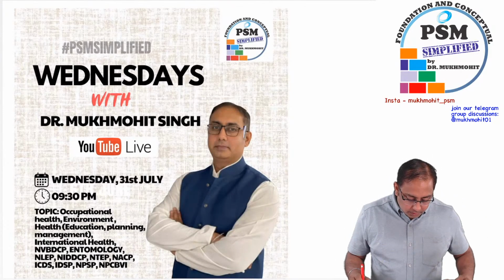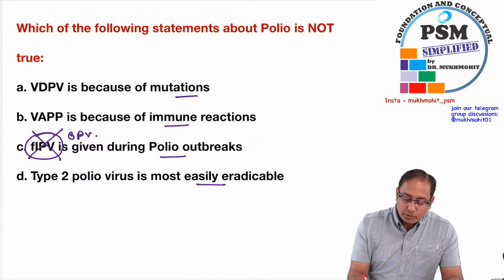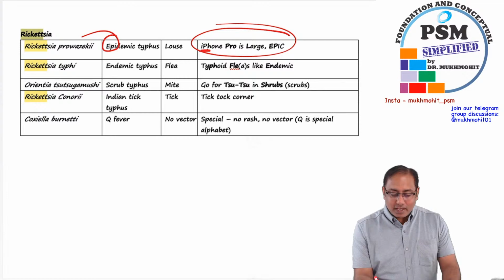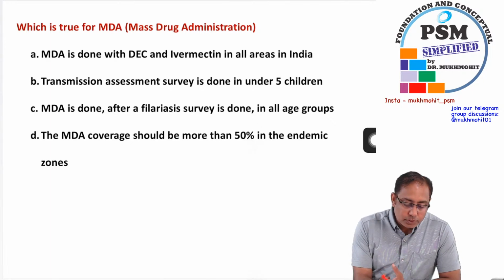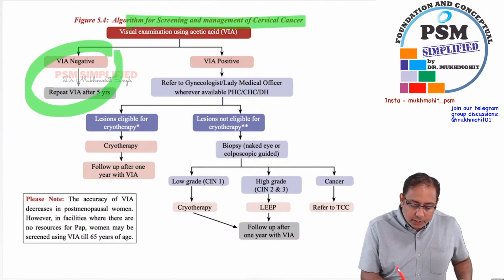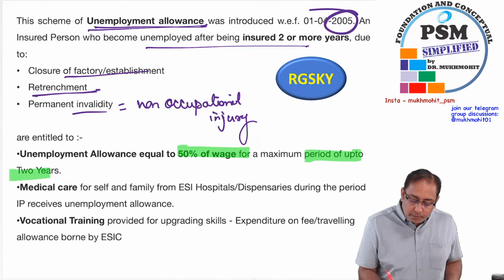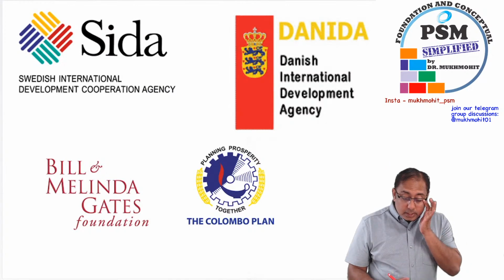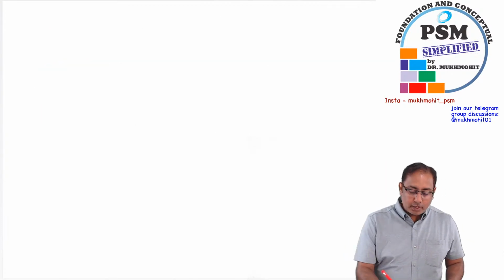WWMM - E2, S3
Occupational health
Environment
Health planning
International Health
NHP's